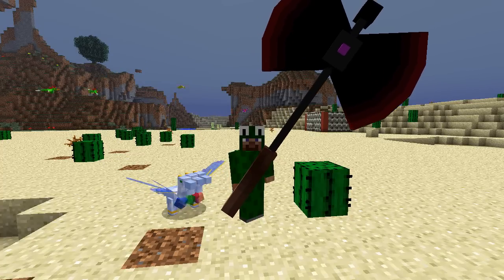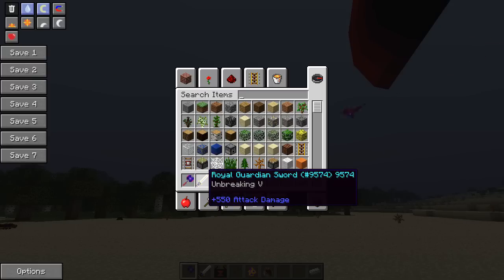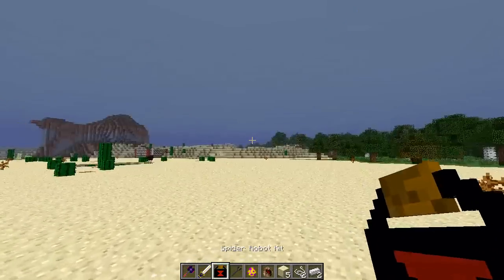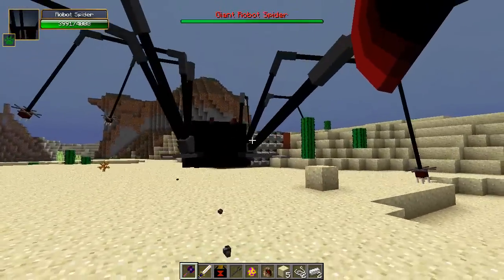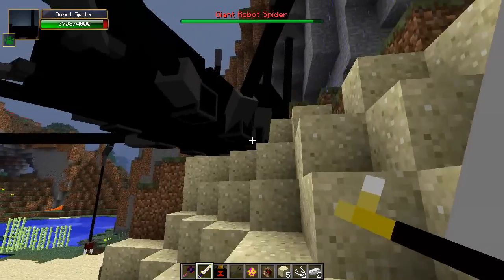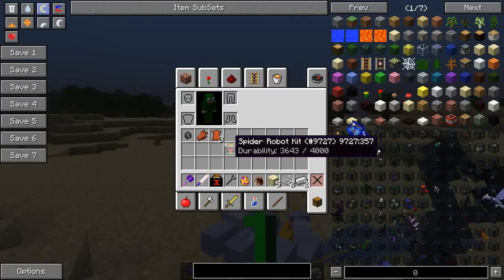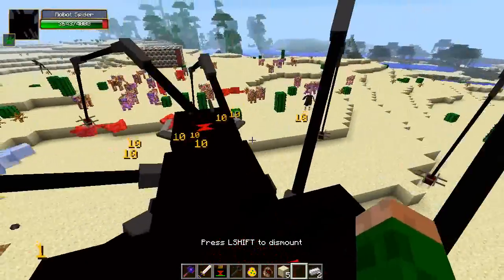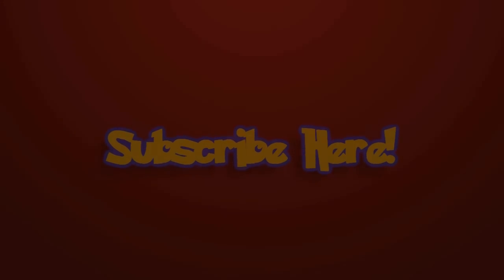Minecraft Mods - GIANT ROBOT SPIDER ! ( Orespawn / Mod Showcase)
+ Minecraft videos, watch as LittleLizard & TinyTurtle play through crazy Minecraft maps, mods & modpacks. With Minecraft mods such as Pixelmon, Dinosaurs and Modpacks like Crazy Craft 2.0 you'll be sure to find something that you'll really enjoy!
We play Minecraft on Xbox, Ps3, Pc and now also Pocket Edition (MCPE) with the new 0.9.0 update! Here we will try out brand new adventure maps, survival challenges and may even go for some parkour!
For those of you that like to try something new in Minecraft everyday we also do Minecraft server spotlights and mod showcases so you'll never get bored! There may even be some custom Minecraft Animations in the future =)